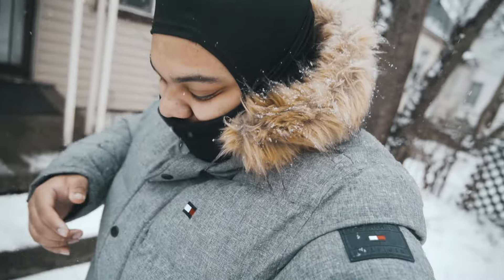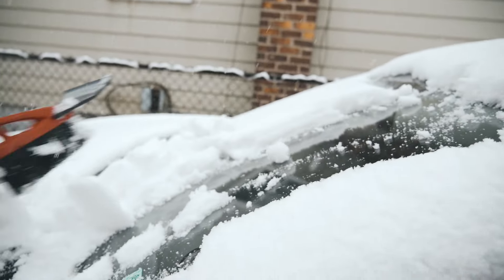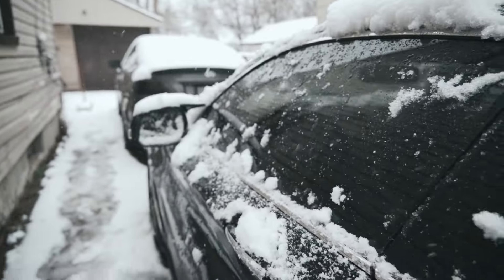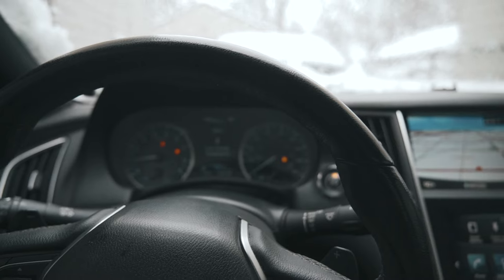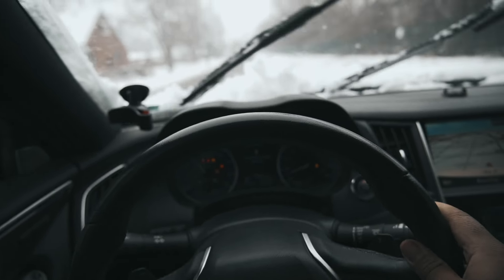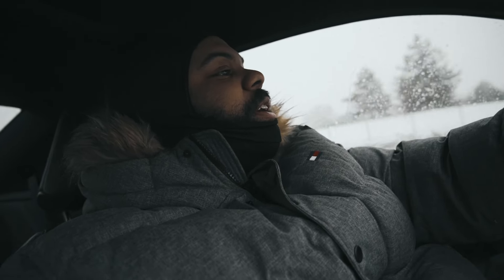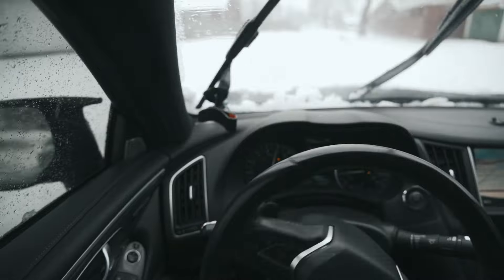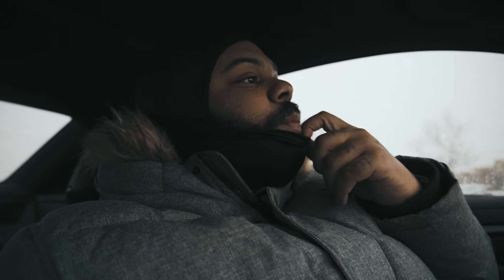Doing Pulls in my FBO Q60 IN SNOW!!! 😭🙏🏽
Follow me for my build and other content🤞🏽